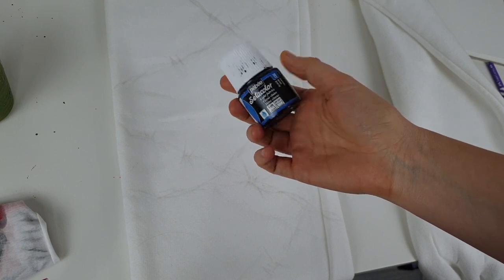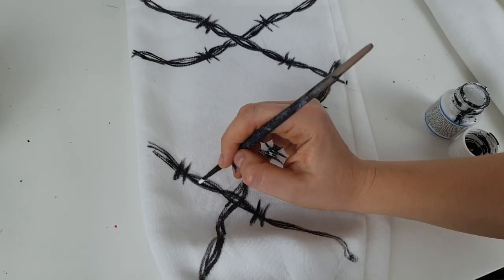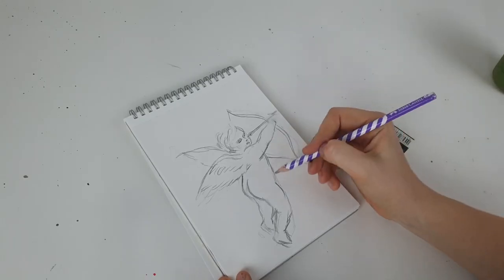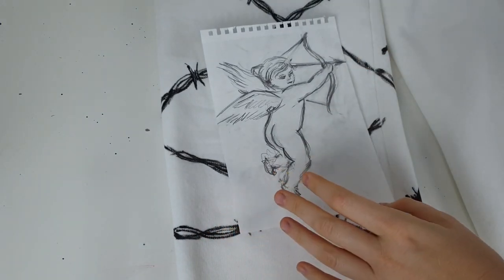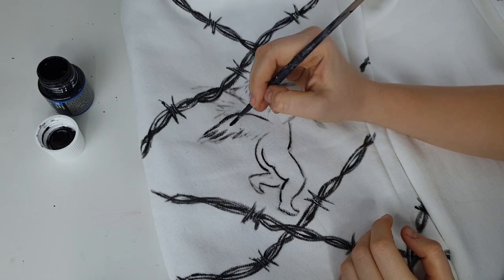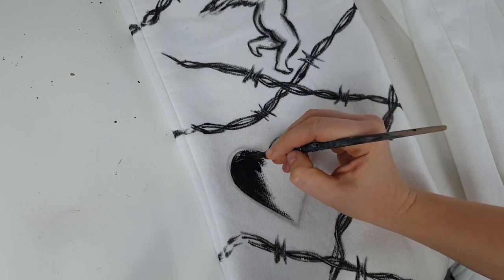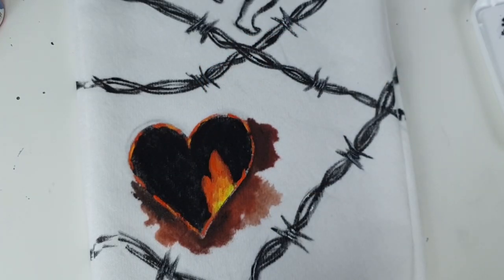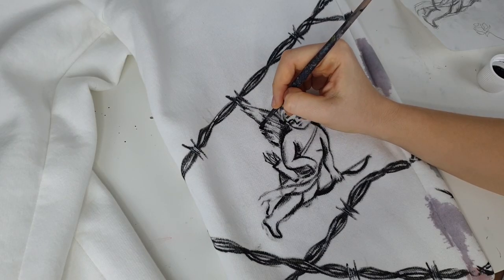Custom Painting Sweatpants for an Anti-Valentine's Day 💔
In this video I am going to custom paint sweatpants for an Anti Valentine's Day
Making video for Valentine's Day is kind of a tradition on my channel. 2 years ago I made DIY video how to paint t-shirt for a Valentine's Day. A year ago I made a video where I customized 2 couple hoodies. And this year I decided that I need to support all the lonely people, who don't have a couple and who won't celebrate this day. And it can be very hard to get through a day full of love craziness: hearts, cupids, chocolate, love messages all over social media. So I decided to create Anti Valentine's Day design on a sweatpants